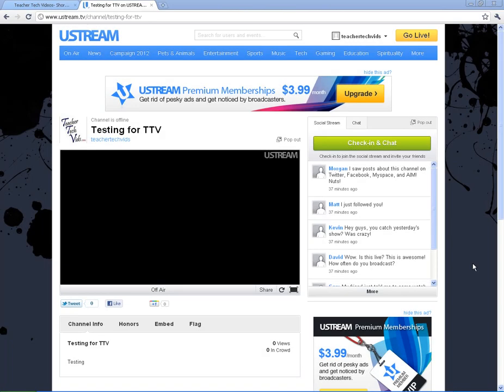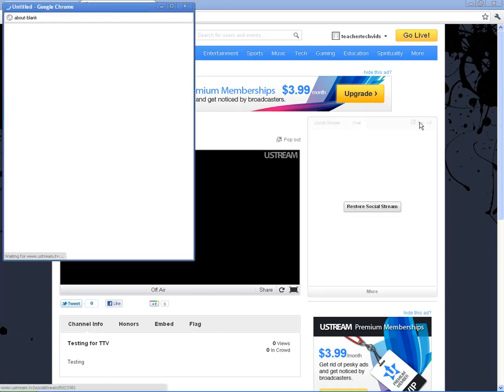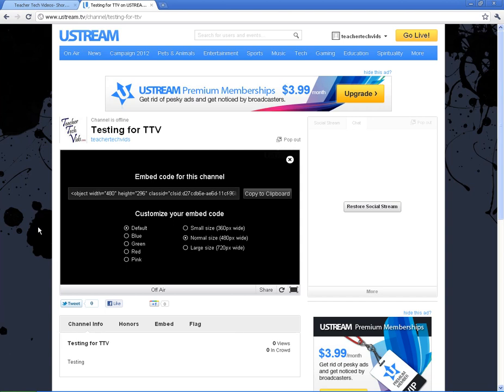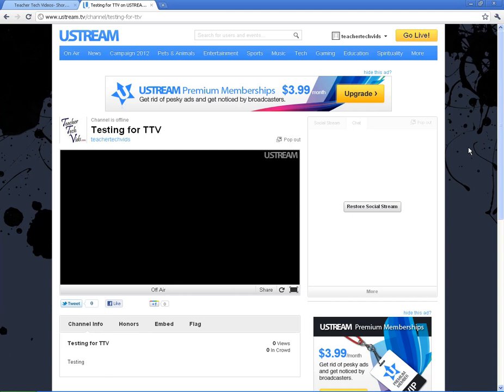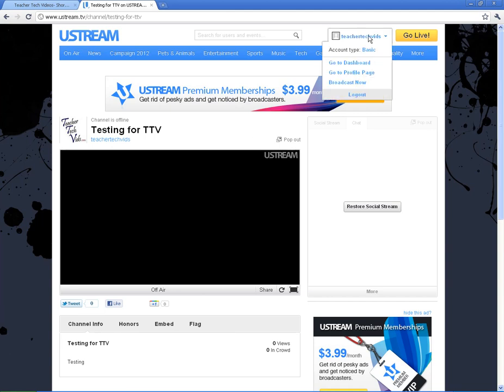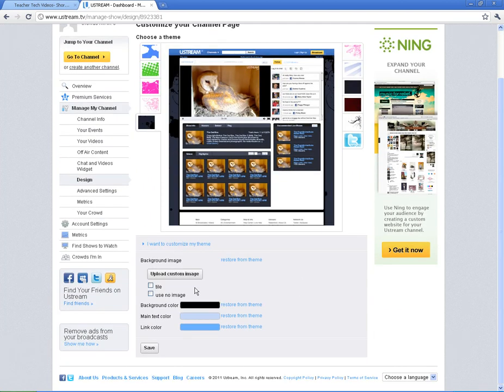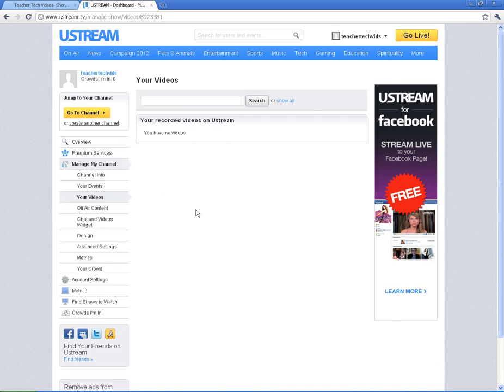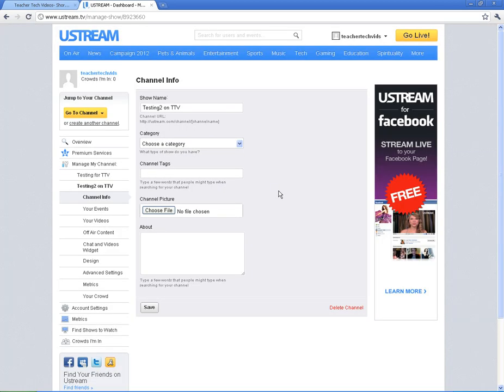uStream - Beyond the Basics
A short tutorial for teachers about uStream, an easy/free way to broadcast live to the world through the Internet and a webcam.